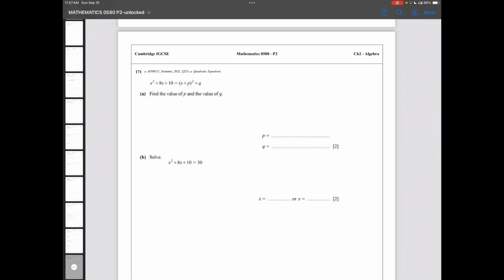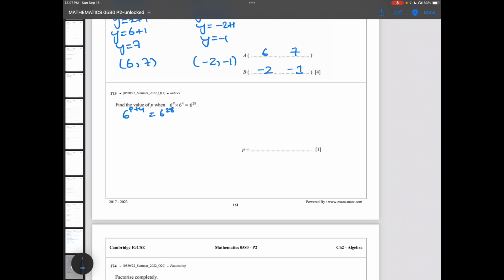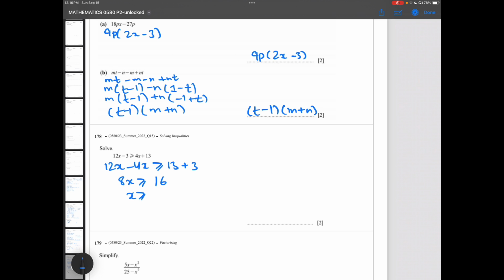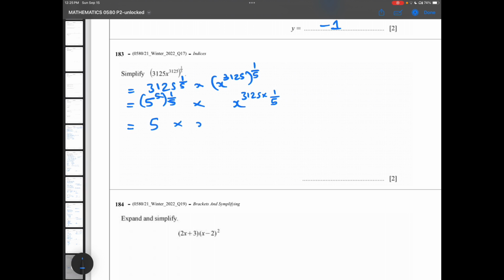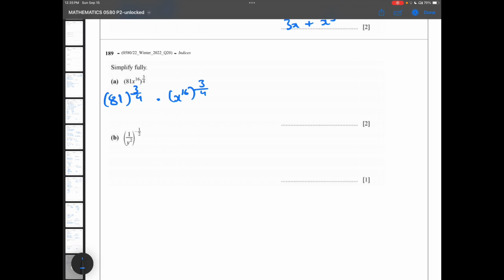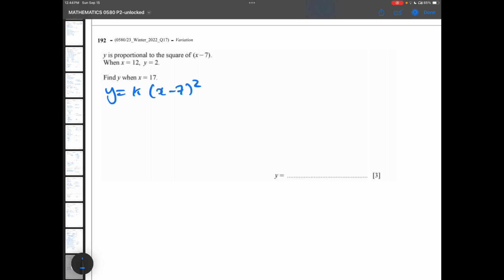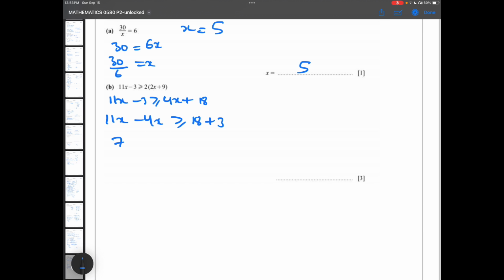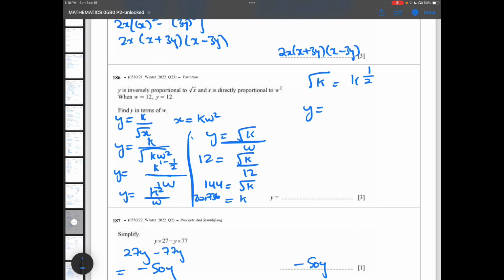IGCSE MATH | CHAPTER 2 ALGEBRA | PART 1 | TOPICAL PAST PAPER QUESTIONS PAPER 2 2023 | SOLUTIONS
IGCSE Math | Chapter 2 Algebra | 2023 Past Paper Questions | Paper 2 Solutions

Welcome to our IGCSE Math topical past paper solutions series! In this video, we cover Chapter 2: ALGEBRAfrom the 2023 IGCSE Mathematics Paper 2 all variants, focusing on detailed solutions to past paper questions.

💡 What you'll learn in this video:

📘 Chapters covered:

Formulaee
Indices
Factorizing
Solving Inequalities
Simultaneous Equations
Brackets and Simplifying
Variation
Linear Equation
Solving Inqualities
Quadratic Equations

I am offering a comprehensive package of Premium Study Notes which include:
Complete Notes
Topical Answers
Revision Guide

Financial Support

Bank branch : PK54 HABB 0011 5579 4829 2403
Account title:Syed Muhammad Saad Jamil
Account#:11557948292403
Bank: HABIB BANK LIMITED
OR
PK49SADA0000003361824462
Country: Pakistan